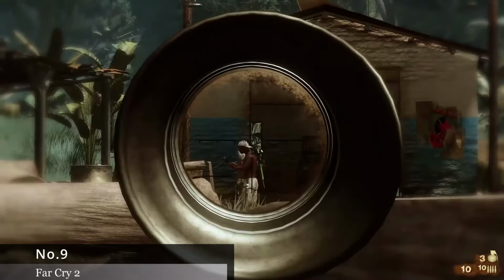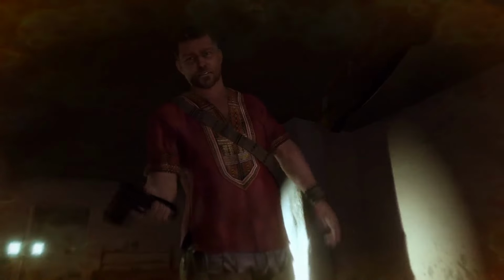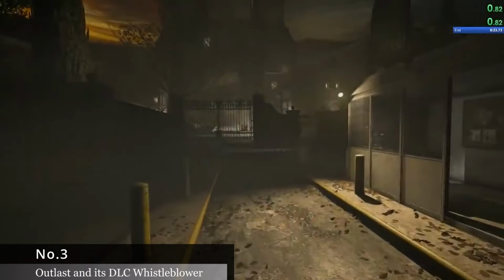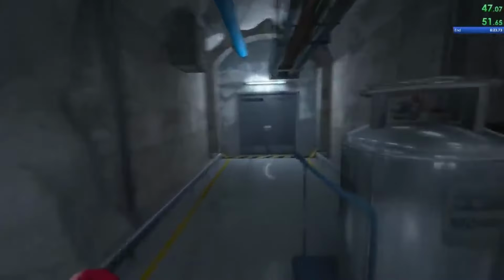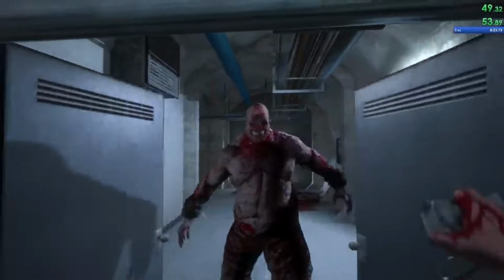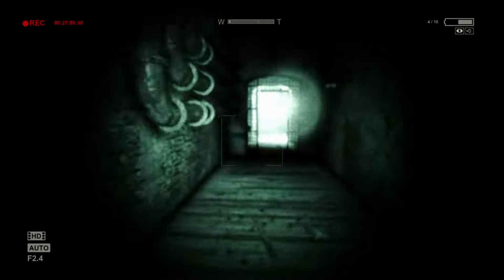Top 10 Low-End PC Games That Run Smoothly on Just 2GB RAM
madogs Top 10 Low-End PC Games That Run Smoothly on Just 2GB RAM
00:00 - 00:28 - intro
00:38 - 01:50 - Dont starve
01:51 - 03:16 - Far cry 2
03:17 - 04:00 - Skyrim
04:01 - 05:08 - Hades
05:09 - 06:09 - Spec Ops The Line
06:11 - 07:18 - Darksiders 1
07:19 - 08:17 - Mafia 1
08:18 - 09:19 - Outlast and Wistleblower
09:20 - 10:04 - Dark souls 1 and 2
10:05 - 10:55 - Prince of persia
10:56 - 11:23 - Outrow